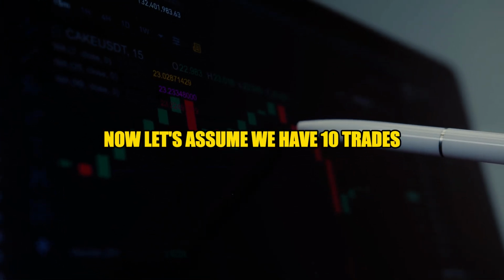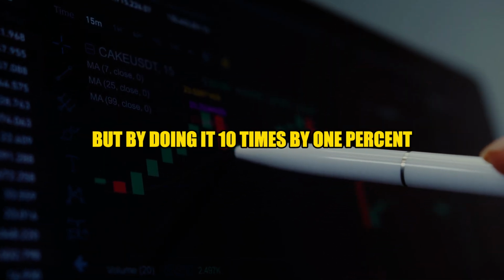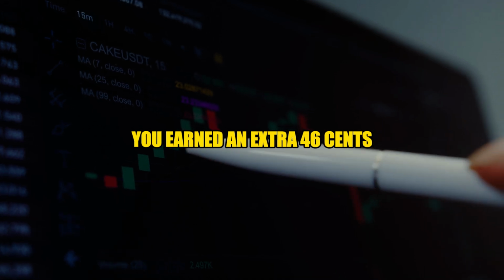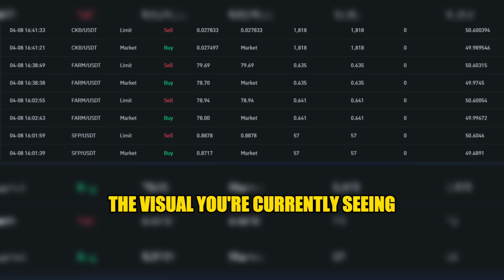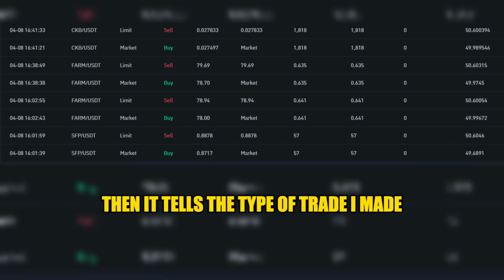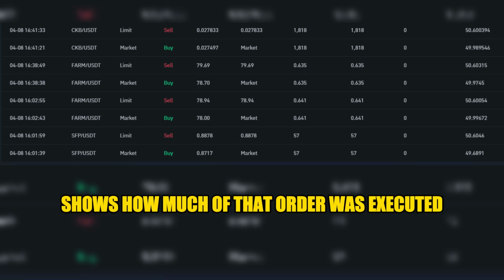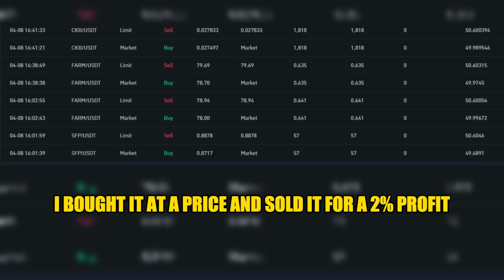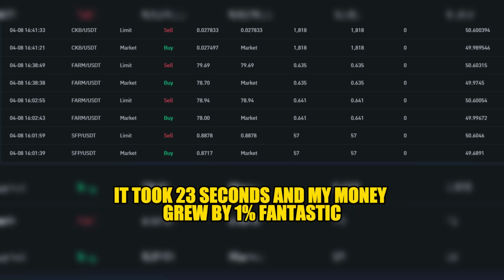You can become rich by just making a 1% profit.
I showed you in this video how you can become rich by just making a 1% profit. Yes, getting rich isn't that hard if you understand the concept of compound returns.